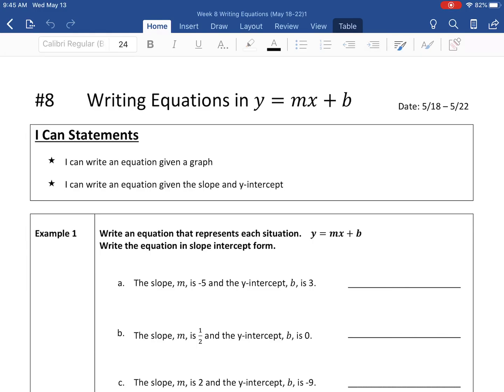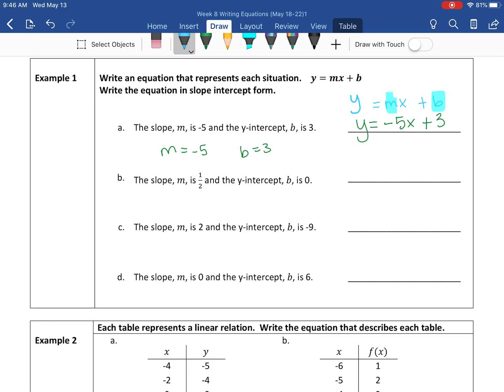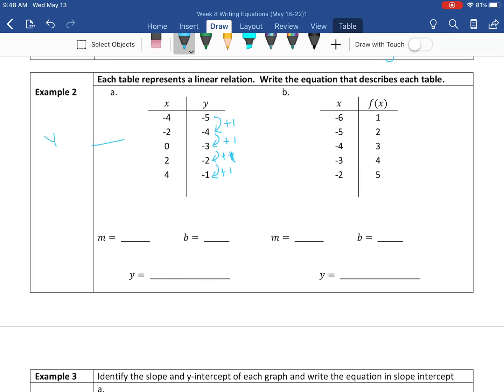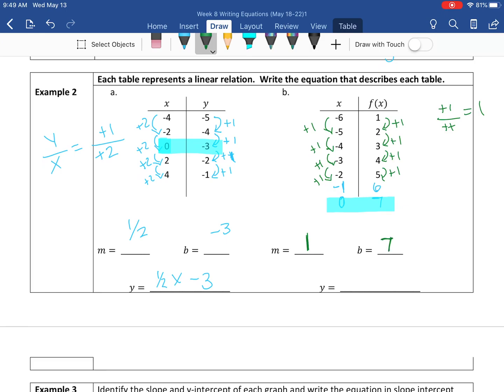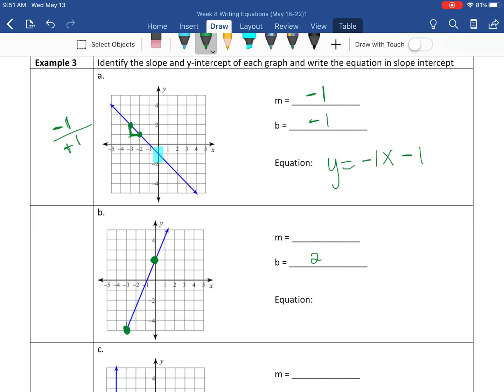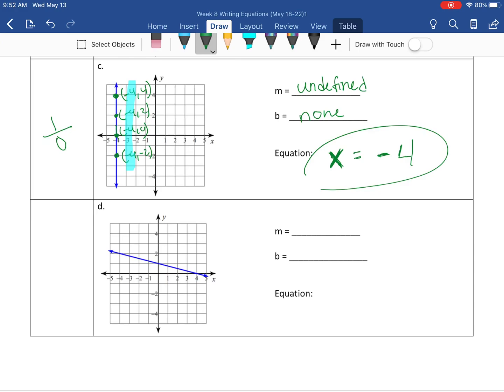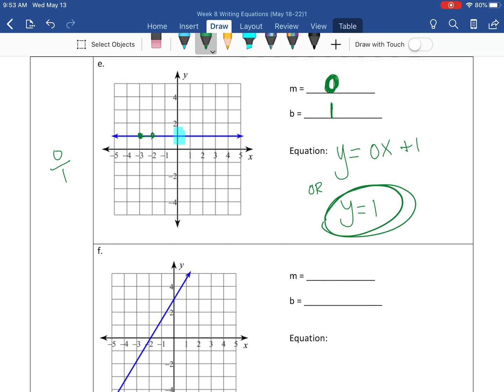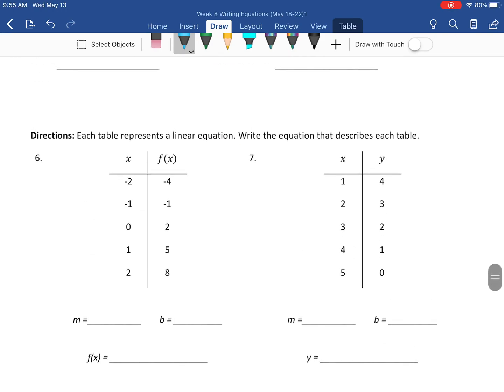Writing Equations in y=mx+b (TM3)